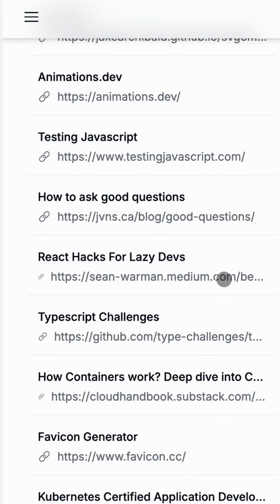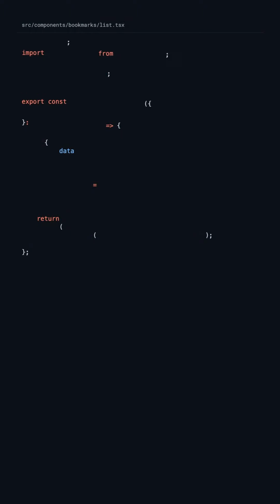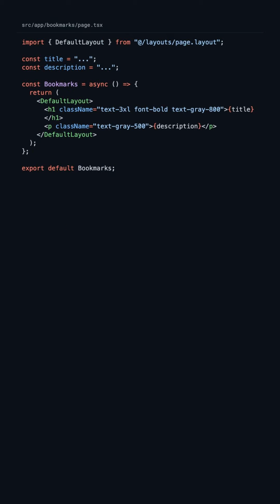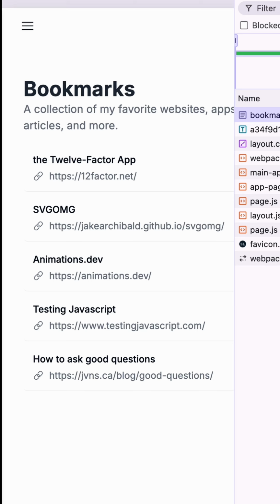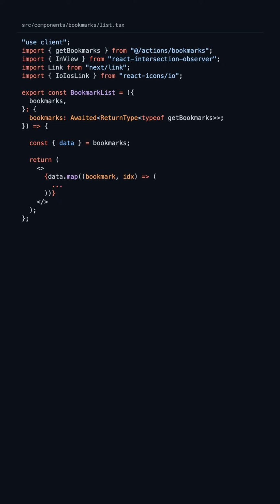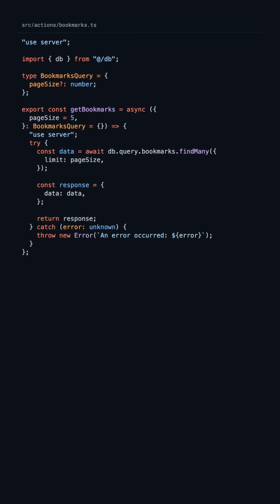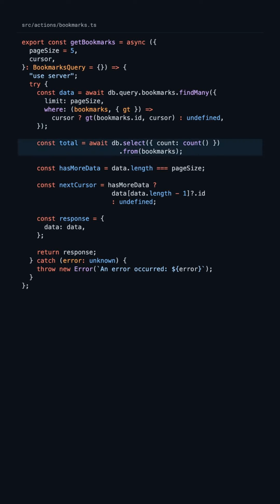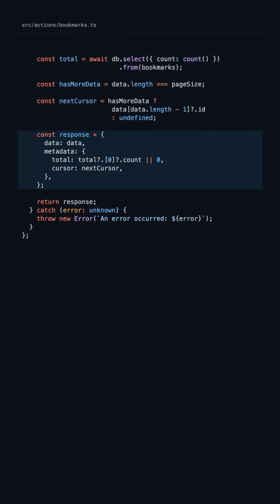Infinite loading with nextjs server action